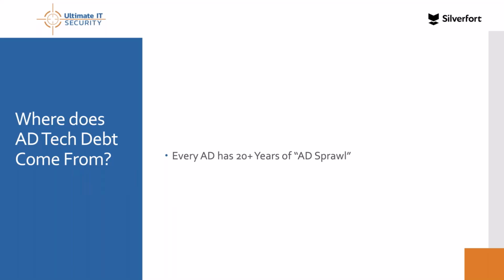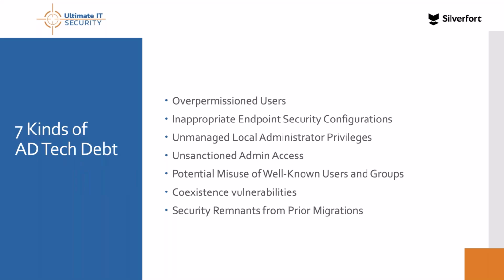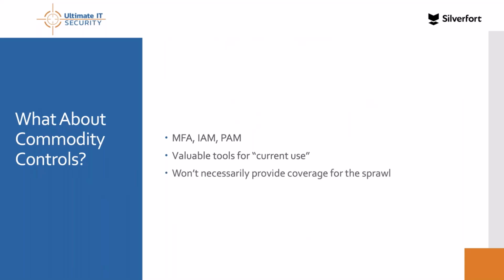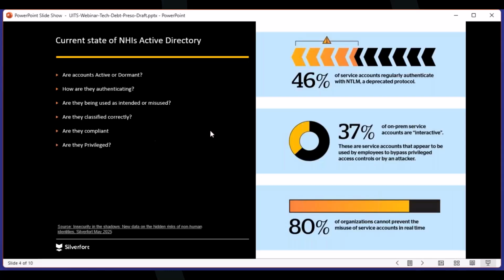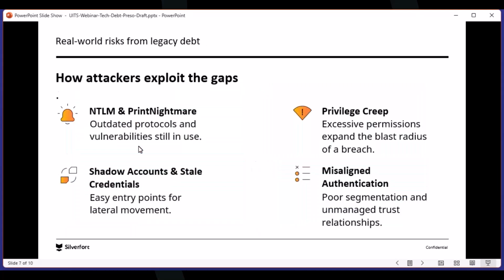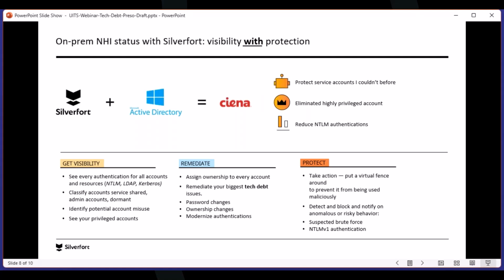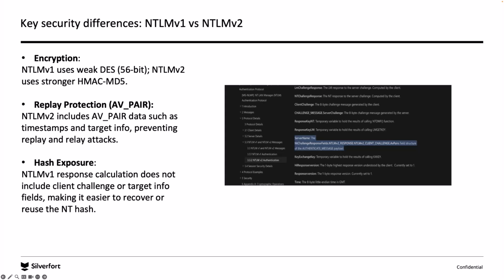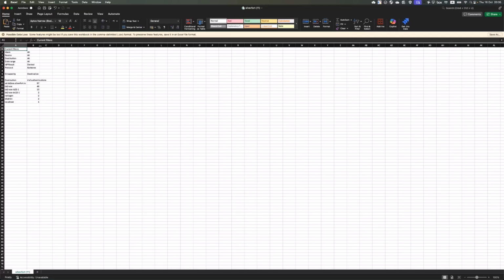Breaking Free from Active Directory Tech Debt: Securing the Path to Modernization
Is your Active Directory (AD) full of hidden risks you can’t see? Every IT team inherits technical debt - outdated systems, risky protocols, and legacy processes that quietly build up until they become tomorrow’s security incident. This presentation reveals how attackers exploit unmanaged service accounts, NTLM authentications, shadow identities, and stale credentials to move laterally across hybrid environments - and how you can stop them.

With Windows 10 reaching end-of-support and compliance pressures growing, legacy platforms must be modernized to reduce the identity attack surface. Traditional tools often fail to detect what looks like “normal” AD activity, leaving dangerous gaps that enable privilege abuse both on-premises and in the cloud.

In this expert-led session, you’ll learn how to treat AD tech debt as a strategic security project - and use it as a catalyst for modernization. Industry experts and practitioners share actionable steps to:

** Understand and Eliminate Hidden Risk:
-- Expose unmanaged privileged and service accounts - and establish clear ownership.
-- Identify which accounts are truly active and safely deprecate the rest.
-- Discover how NTLM, misaligned authentications, and privilege creep enable lateral movement.

** Extend Modern Controls to Legacy Environments:
-- Enforce adaptive MFA and access policies on protocols and systems that previously couldn’t support them.
-- Segment identities, clean up NTLM usage, and block unauthorized access paths.

** Modernize for Hybrid Reality:
-- Learn how lateral movement traverses on-prem AD and cloud identities - and how to shut it down.
-- Build a sequenced roadmap that reduces exposure while maintaining business continuity.

Featuring four-time Microsoft MVP Nick Cavalancia, IAM architect Steve Rennick (Ciena), and Dor Segal, lead researcher at Silverfort, this session also includes a live demo on how to surface NTLM authentications and build scalable policies to eliminate them.

Don’t let yesterday’s technical debt become tomorrow’s breach. Watch now to learn how to modernize Active Directory security, strengthen your hybrid identity posture, and stop lateral movement before it starts.